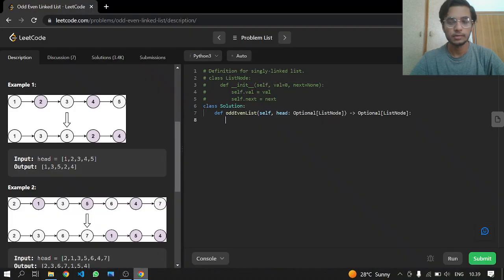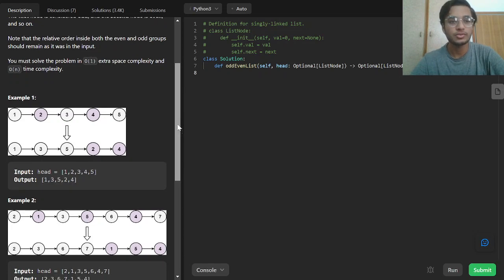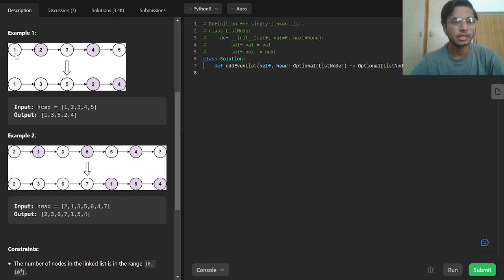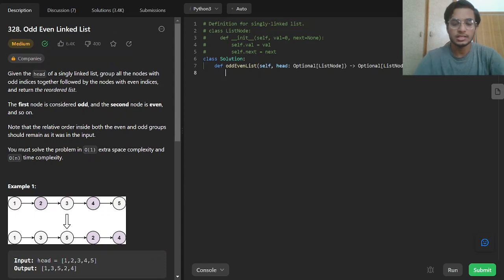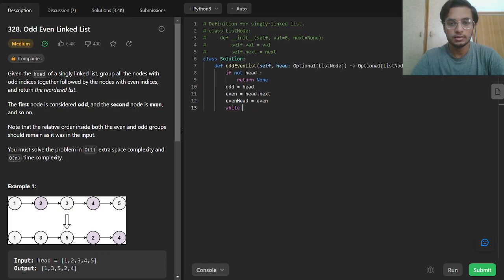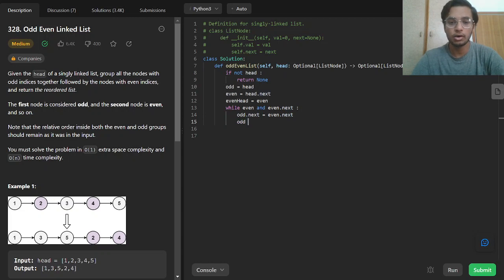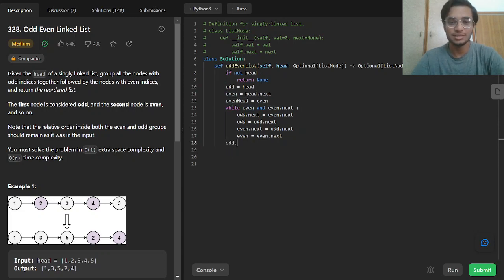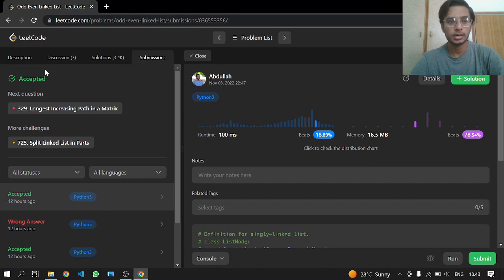328. Odd Even Linked List | Leetcode | Python